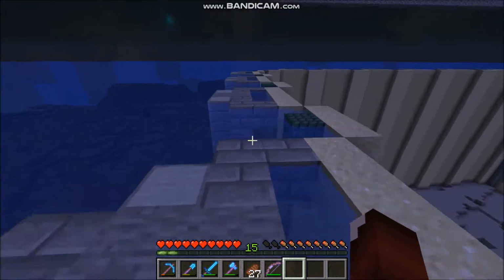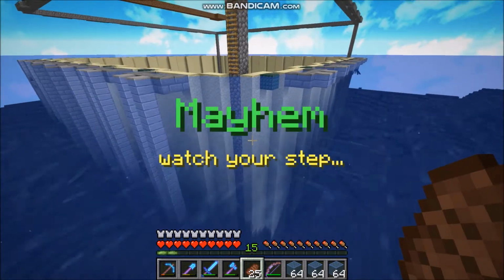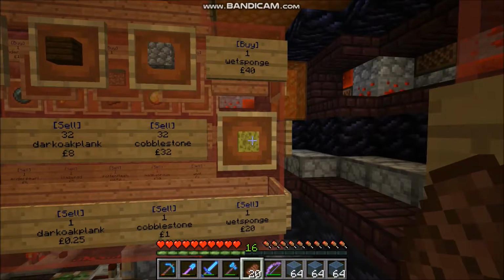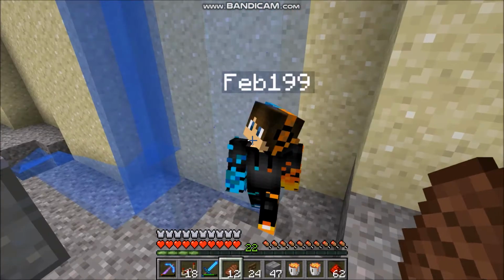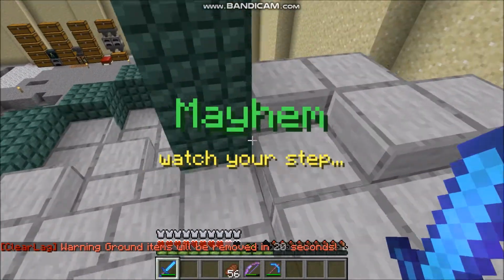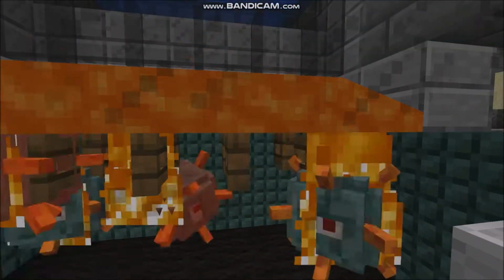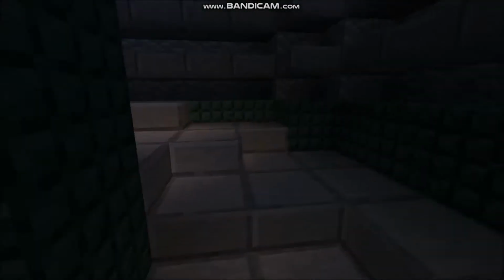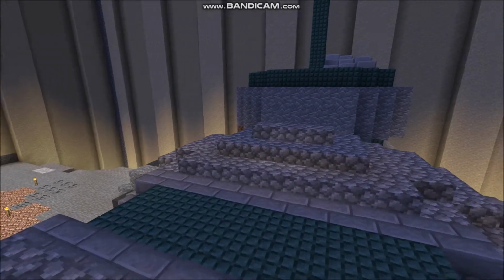Vextron SMP |02| Guardian Farm & Base building!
In todays episode we construct a massive ocean monument farm and start setting the foundations for the base structure.

The Vextron Server is a whitelisted small YouTuber SMP Server. To join the Server and play with me, follow